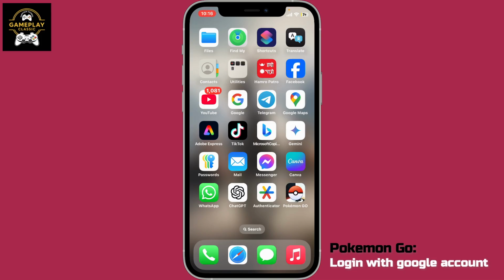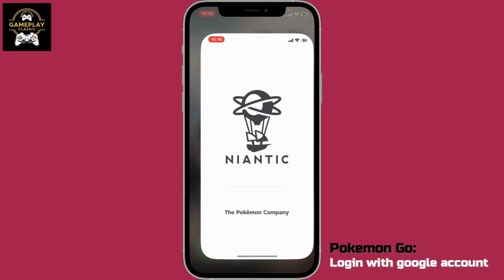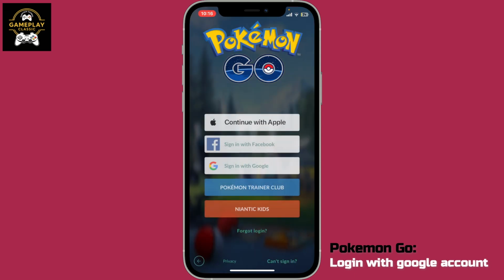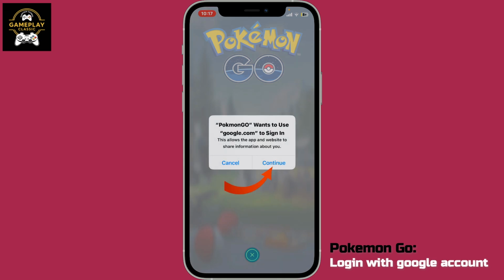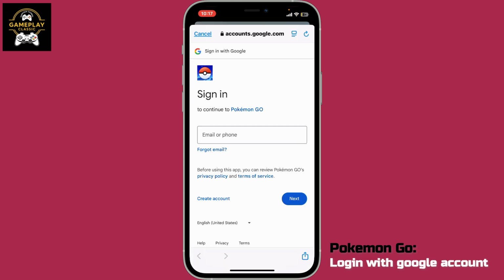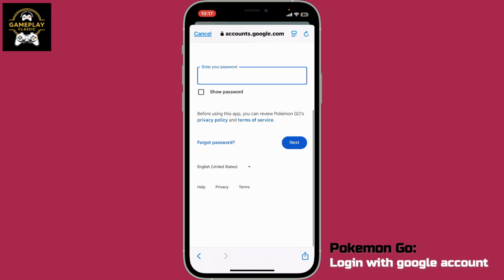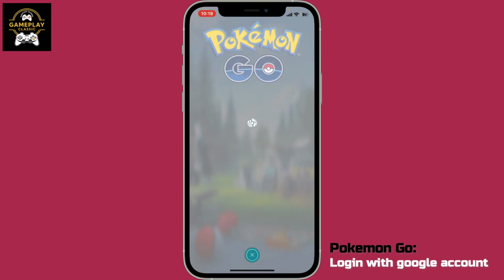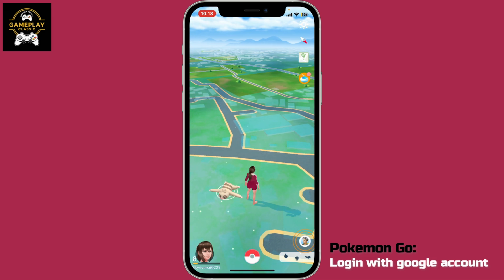How to Login Pokémon Go with a Google Account? Sign In to Pokémon Go Using Google Account (2024)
Looking to log in to Pokémon Go with your Google Account? This quick guide will show you how to easily connect your Google Account to access Pokémon Go. Follow step-by-step instructions to set up your account, sync progress, and jump into the world of catching Pokémon! Perfect for new players or those reconnecting to the game.